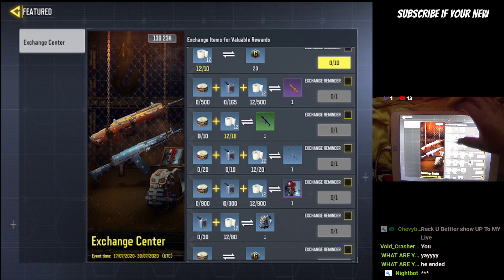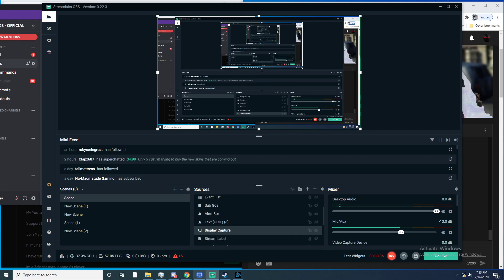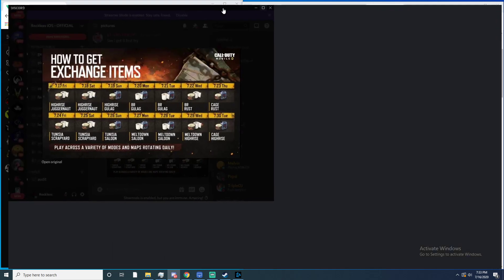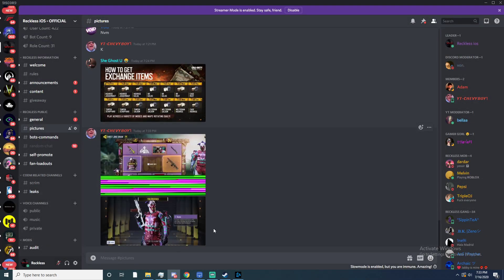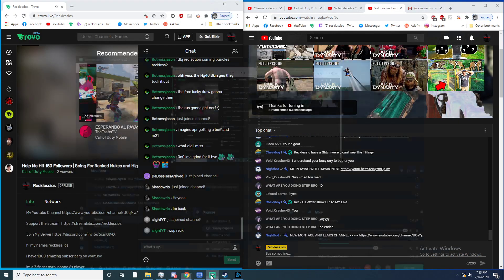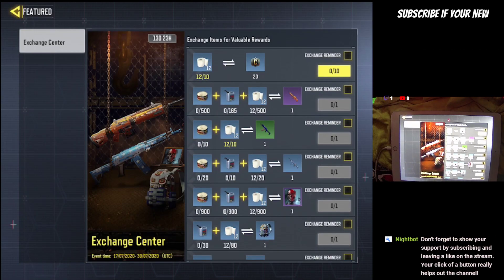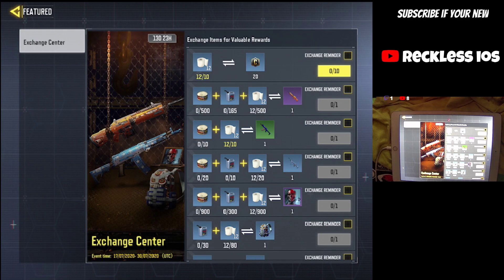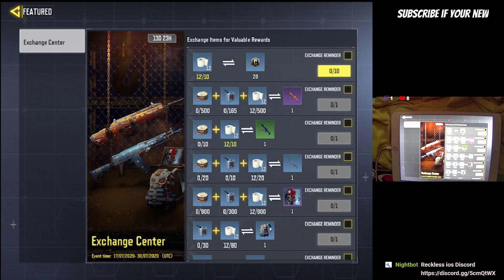How To Complete The Nuclear Fallout Exchange | How To Get Toilet Paper Petrol & Rations FAST | Codm